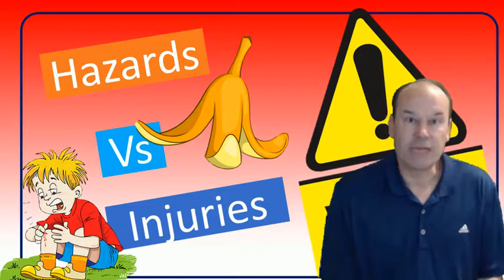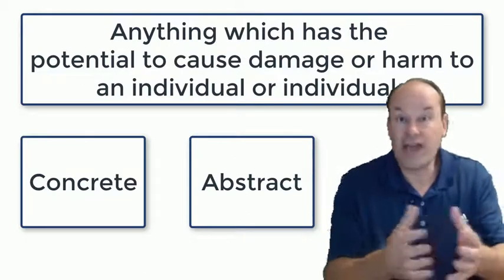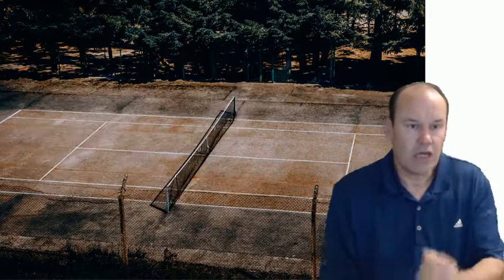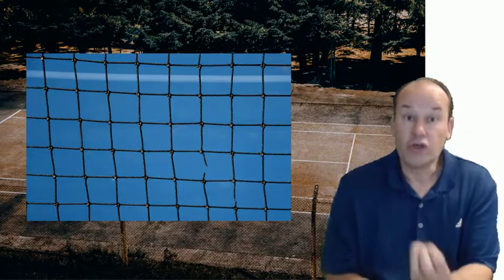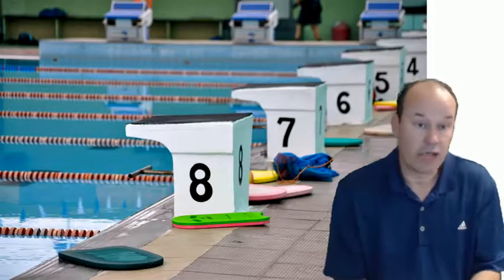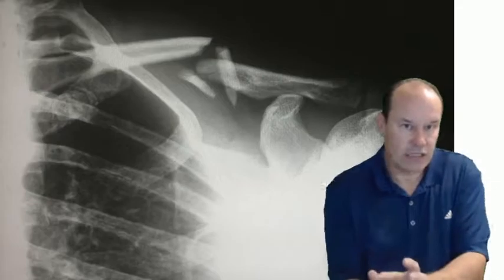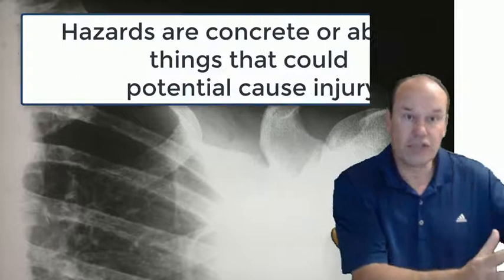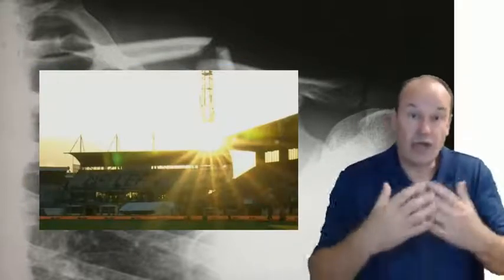GCSE PE: Hazards vs Injuries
A quick explanation about the differences between hazards and injuries in GCSE PE.